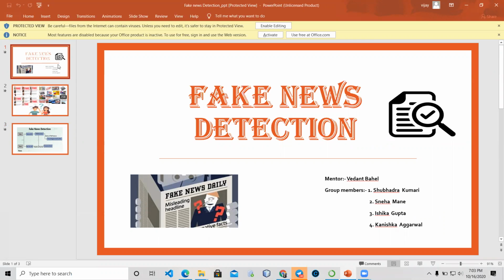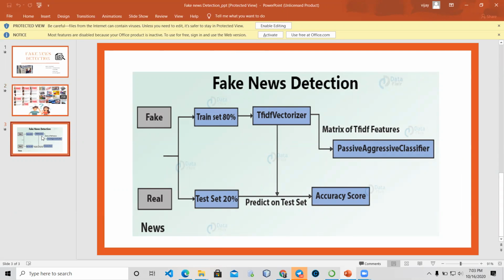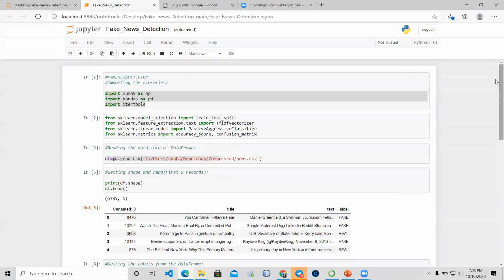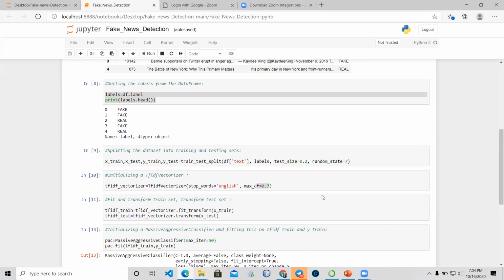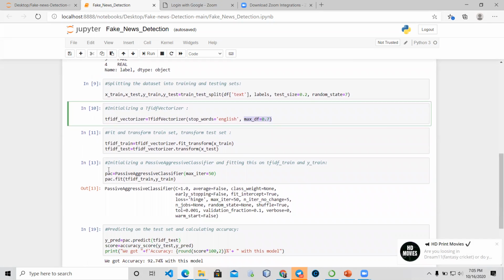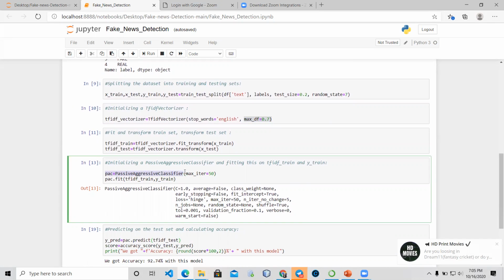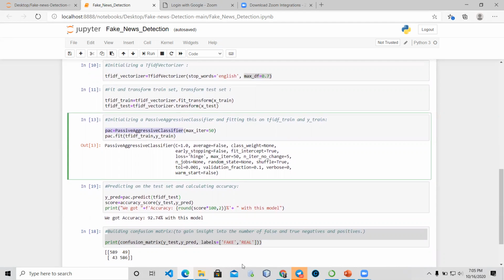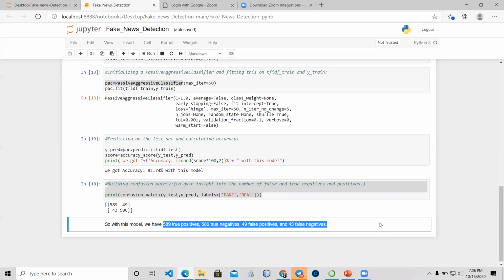TechNewbies | SheCodes Projects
SheCodes by IEEE CIS Chapter - GHRCE